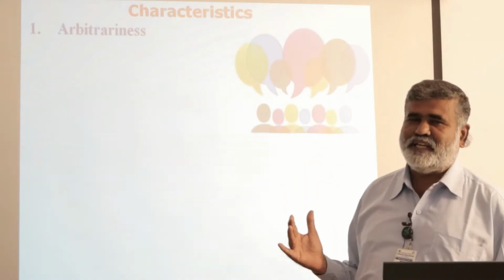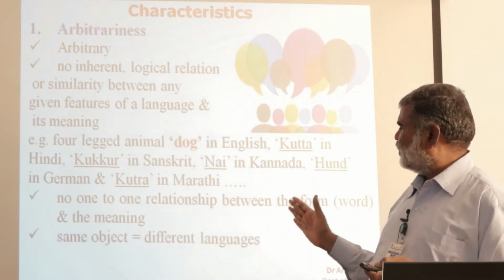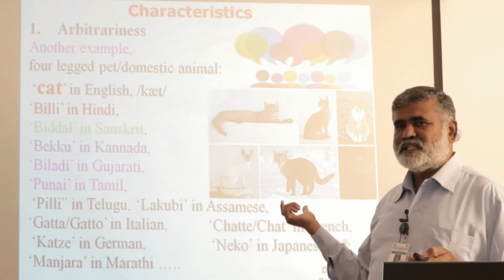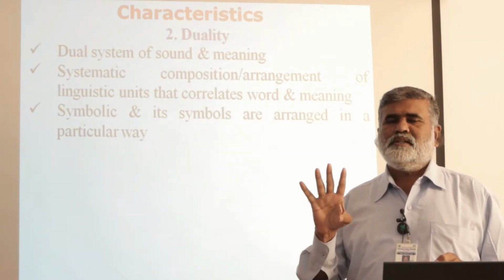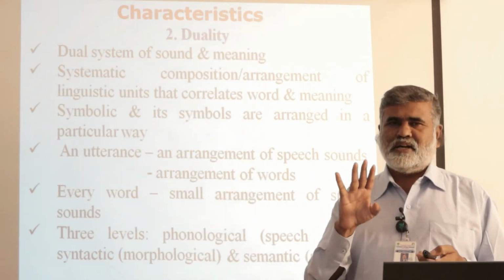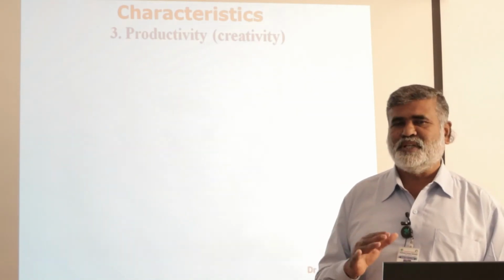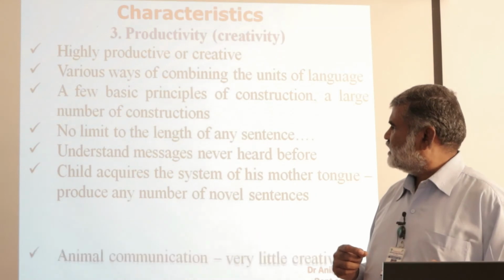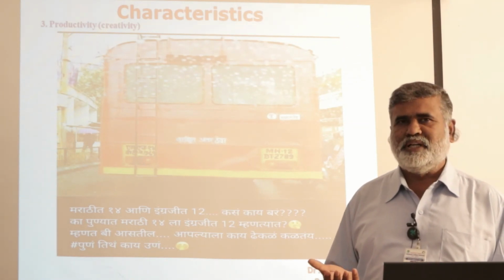Lagguage Characteristics B A III English